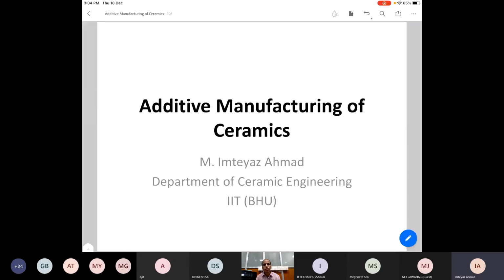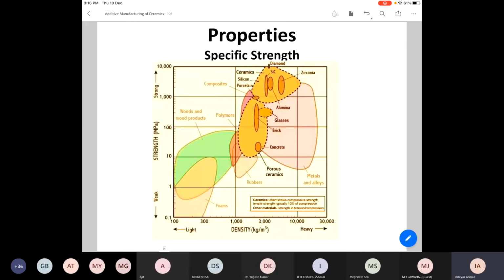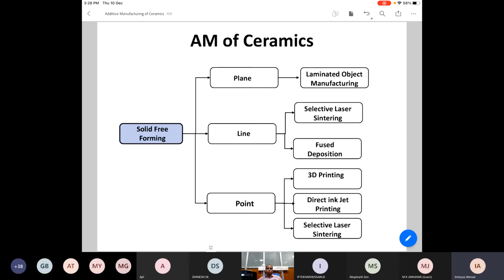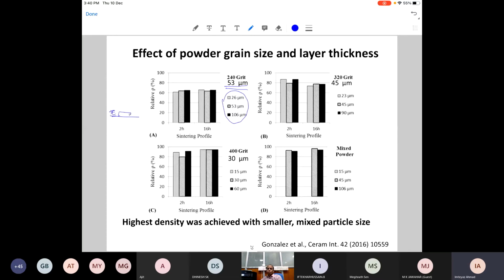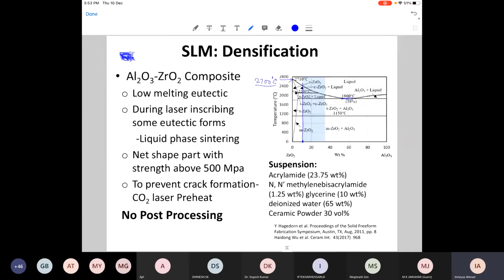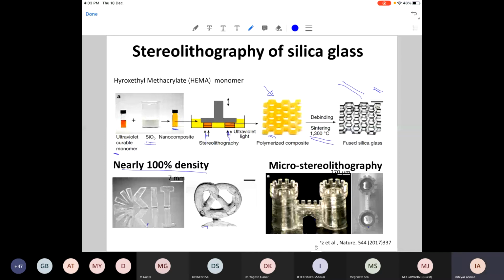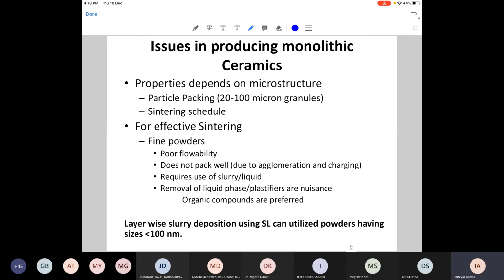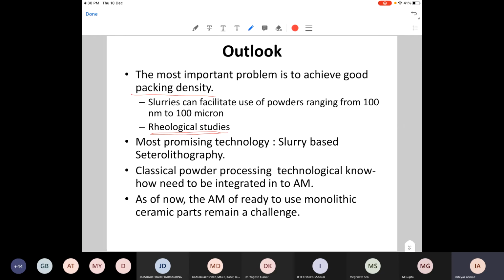Day 4 Session XII